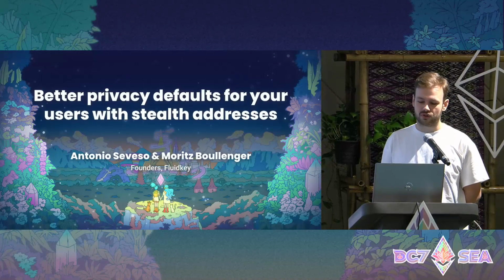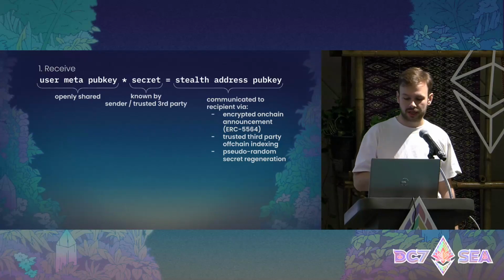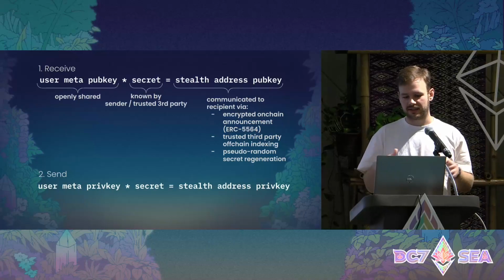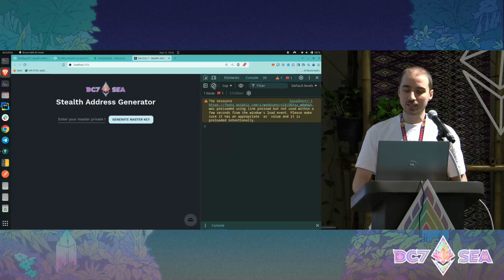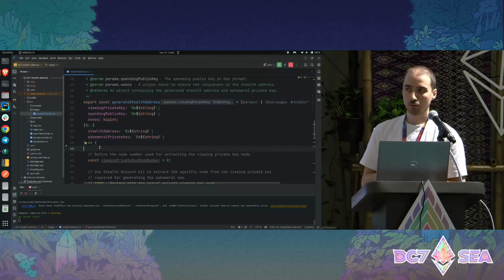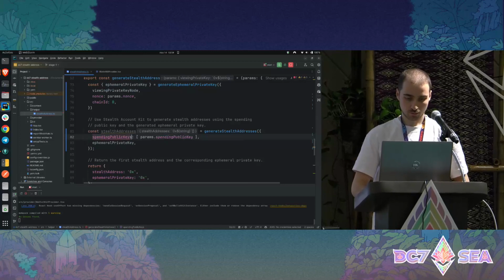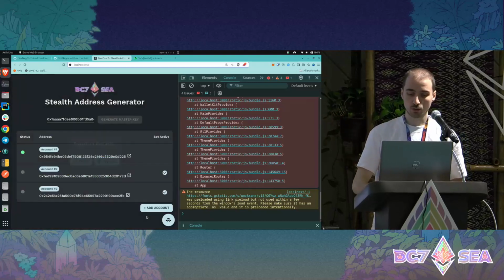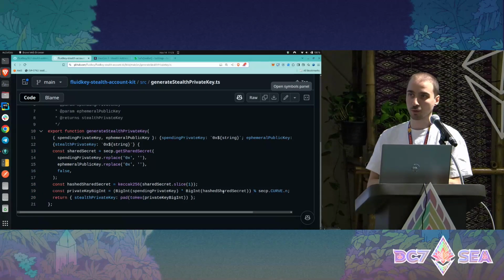Better privacy defaults for your users with stealth addresses | Devcon SEA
Stealth addresses can be used to give users better privacy from payments to identity. In this workshop we will run through practical use cases of stealth addresses today and how they relate to different types of products.

We will then have a short coding session where we will implement stealth addresses to generate private Safe signers from scratch.

Speaker(s): Moritz Boullenger, Antonio Seveso
Skill level: Intermediate
Track: Cypherpunk & Privacy